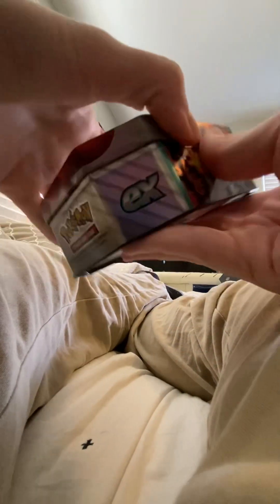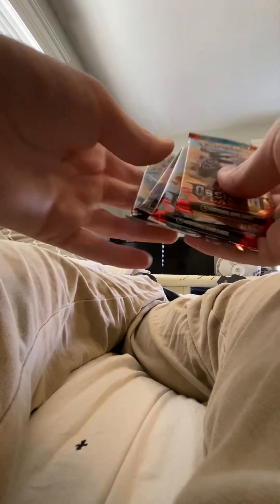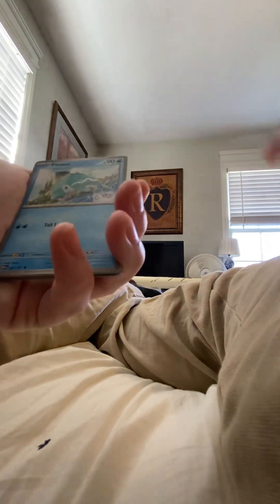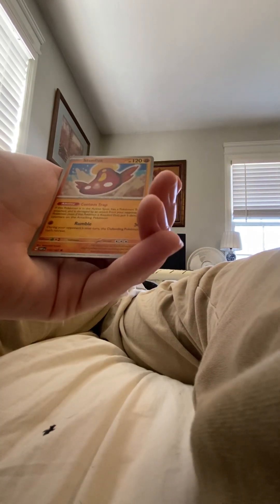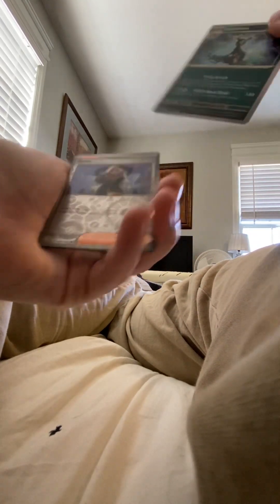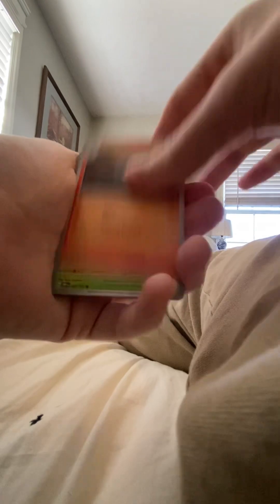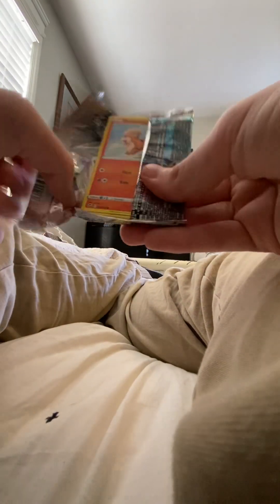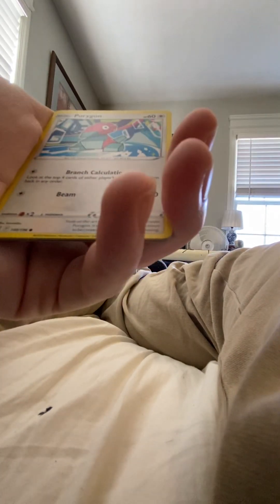New *CLEARANCE* Pokémon Card Tins Opening with Great Pulls!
Buy these in stores now.

Obsidian Flames Episode 7
Silver Tempest Episode 40
Lost Origin Episode 83